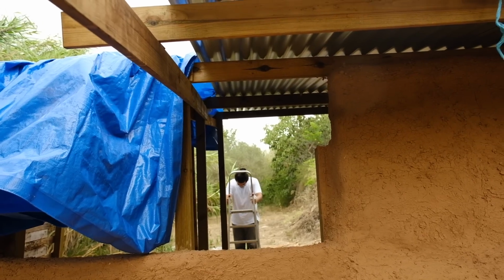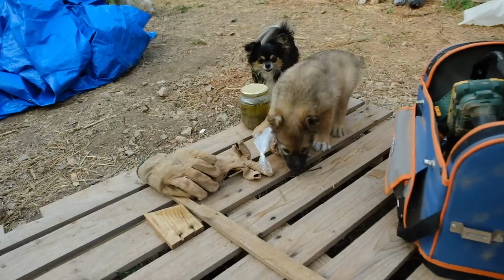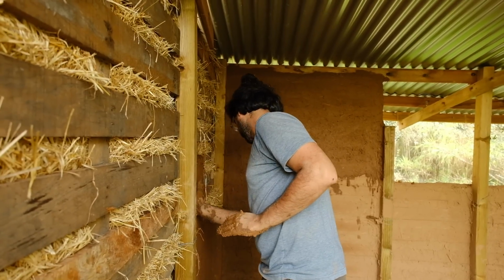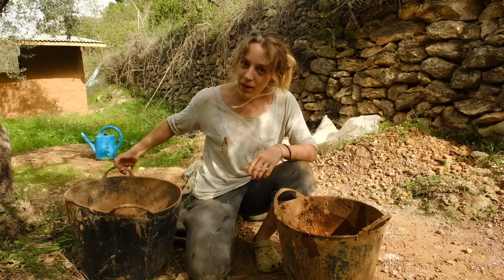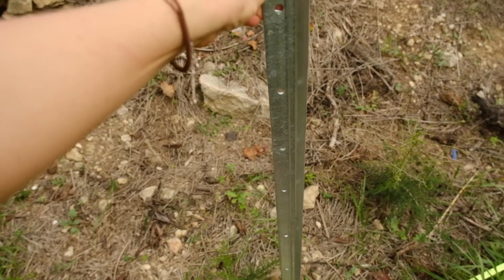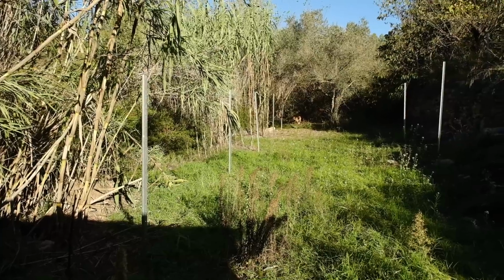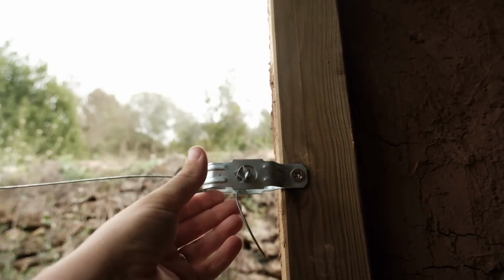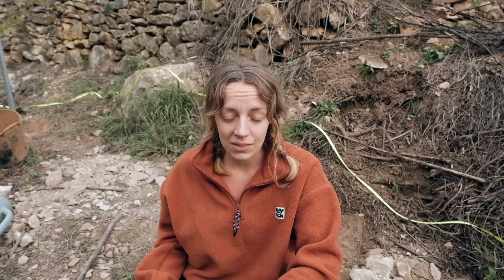We can FINALLY move forward with this!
Hi, we are Harriet and Mauro and in February 2021 we bought an abandoned smallholding in Castellón, Spain. In these videos we share our life as we restore and improve our little stone house, learn to grow and preserve our own food, and bring our 4 acres of farmland back to productivity.

Or if you’re looking for a way to say a quick one-off thanks for the work that goes into making these videos, you can treat us to a little coffee here 🥰:

VOLUNTEER/STAY WITH US:

Although we are not officially accepting long-stay volunteers at the moment, if you would like to visit us there are a few ways you can do so. See our website for details :)

Personal?
Collaboration requests to personal inboxes will be ignored.

From YouTubeAudio Library:
Modern Attempt - TrackTribe
Arkansas Traveler - Nat Keefe & Hot Buttered Rum
Fractal of Light - Chris Haugen (1)
No.3 Morning Folk Song - Esther Abrami